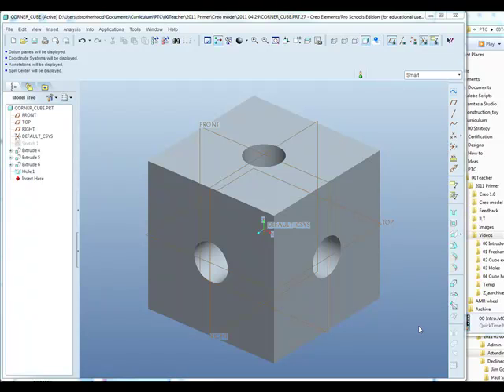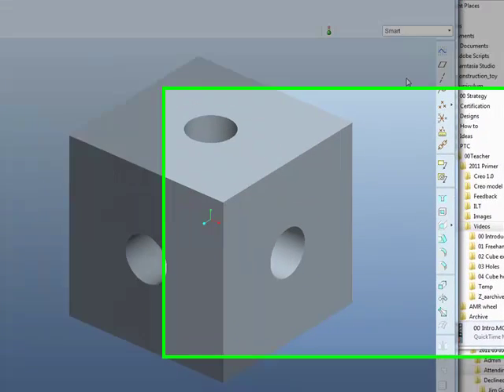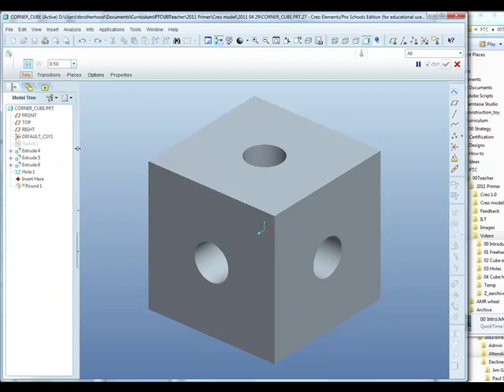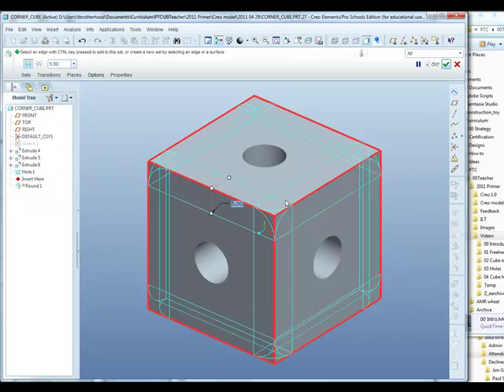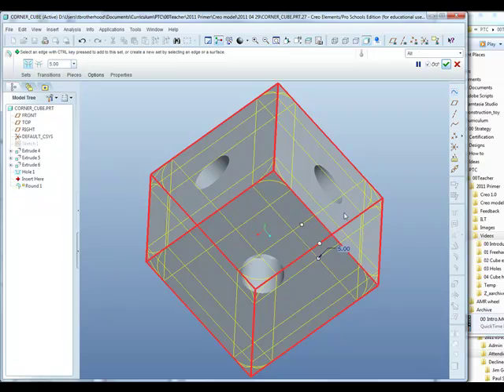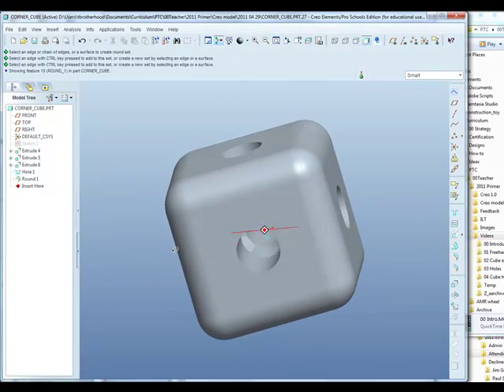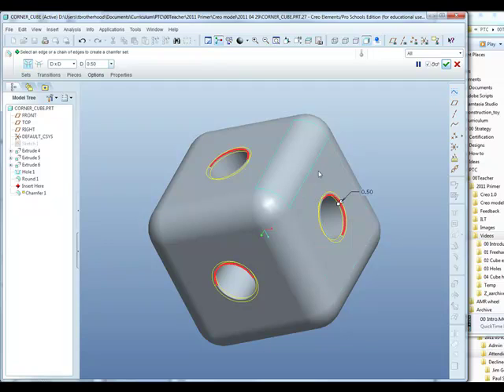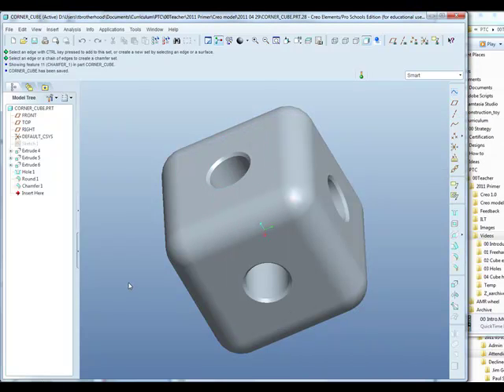05 Cube_rounds_chamfers.mp4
Adding rounds and chamfers